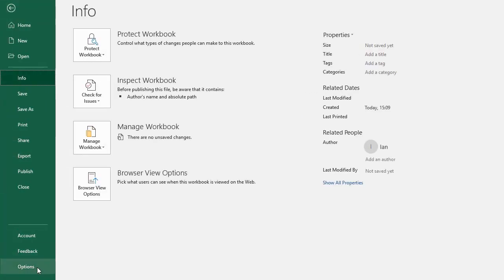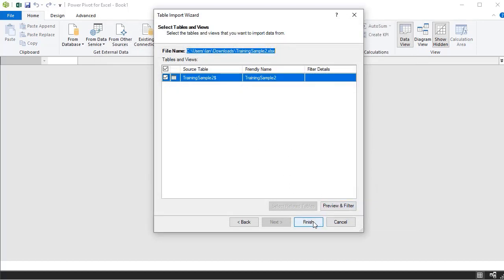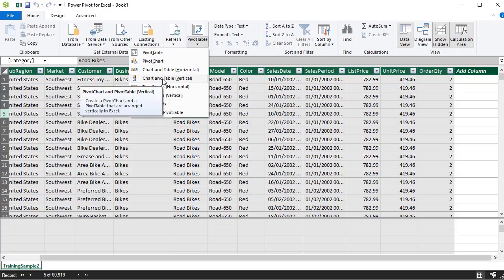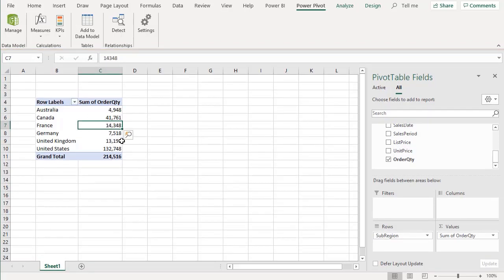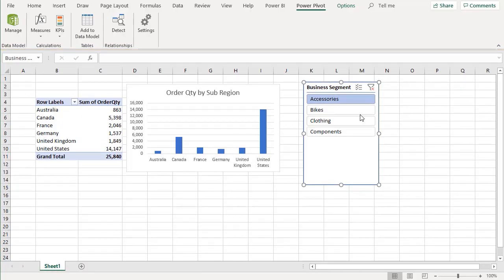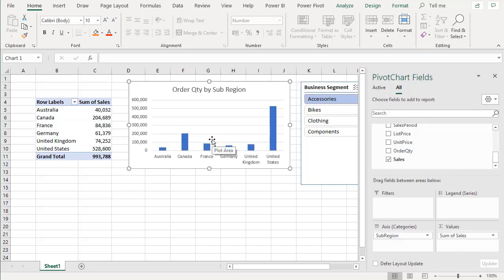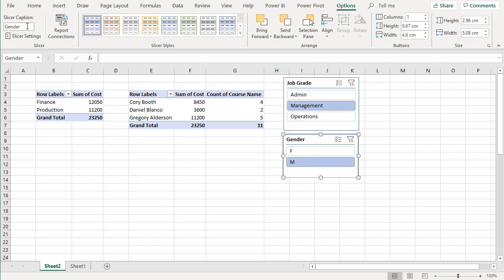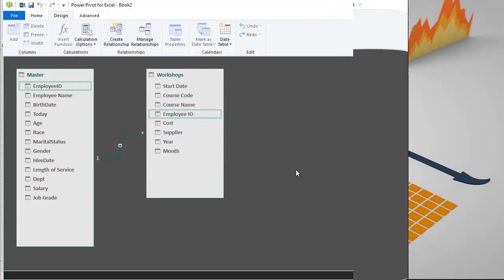Make data work for you using Power BI and Excel Pivot Tables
The fourth video in my "Complete Introduction to" series focuses on Excel Power Pivot.  Power Pivot is another incredibly powerful feature within Excel which was first introduced to Excel in 2010.

Why is Power Pivot so important to Excel users?  Because it is a powerful data analysis tool that does not have a number of the restrictions that Excel does and eliminates the need to use complicated formulas like VLookUp and HLookUp.  It can store millions of records of data, easily create relationships between different tables of data and introduces the DAX formula language, which is broadly based on the Excel formulas we already know.

Data Insight Training is a niche training company that specialises in teaching data analysis skills to business people using Microsoft Excel and Power BI.

We empower business people to move far beyond spreadsheets by training you to use the tools you're already using.  Learn simple techniques and drag and drop methods to create sophisticated reports in minutes and substantially improve your productivity.

Instead of you having to do all the work, we show you how to get Excel and Power BI to do the work for you!